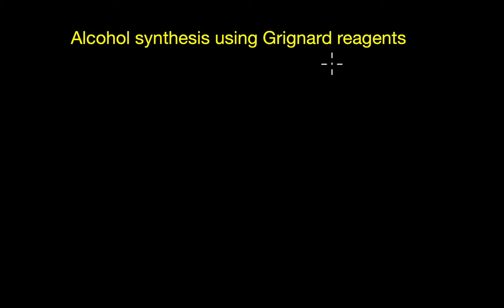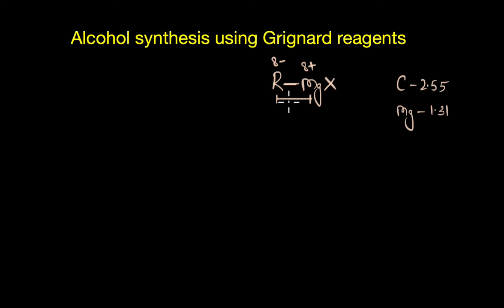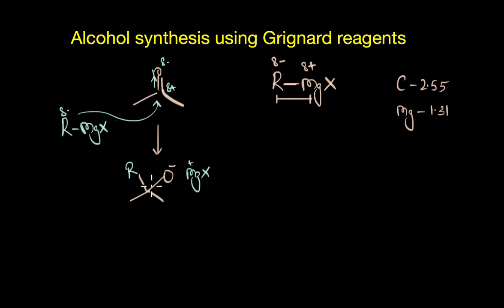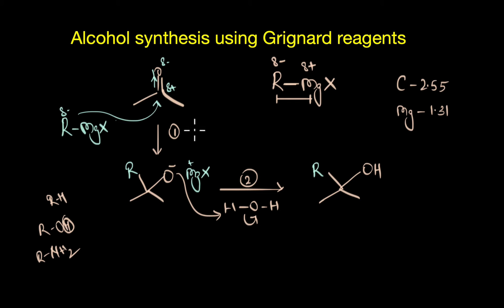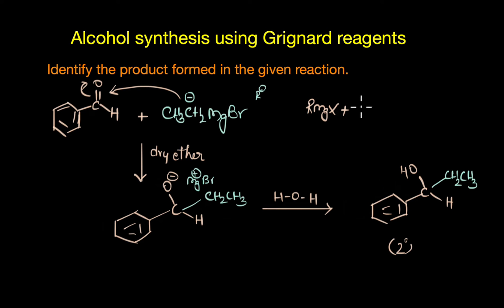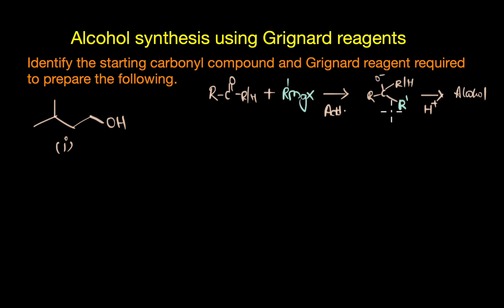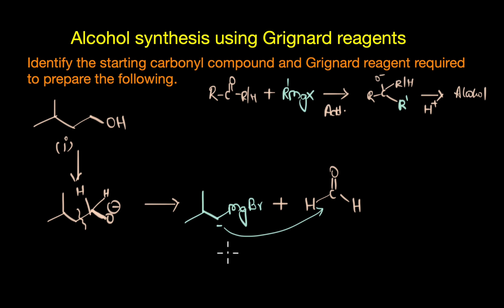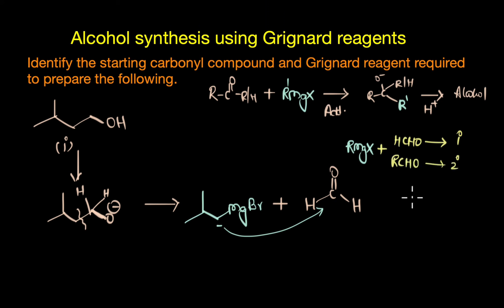Synthesis using Grignard reagents_Part1 | Alcohols, phenols and ethers | Chemistry | Khan Academy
Let's briefly discuss the mechanism behind the addition of Grignard reagents to carbonyl compounds to obtain different types of alcohols with the help of a few examples.

Check out more videos and exercises on “Alcohols, phenols and ethers”

Created by
Revathi Ramachandran